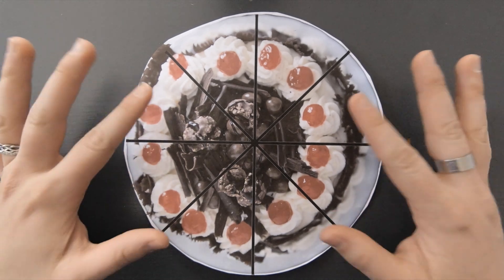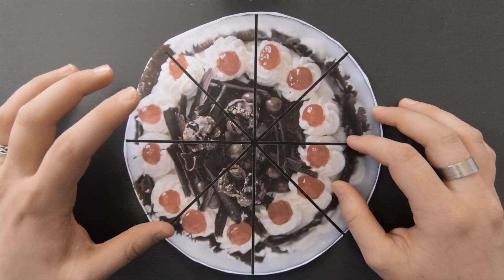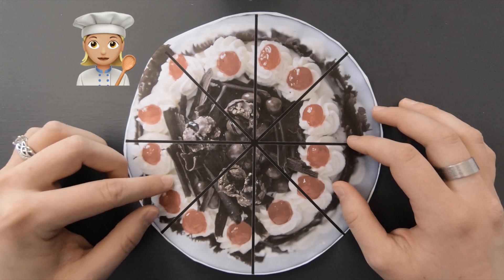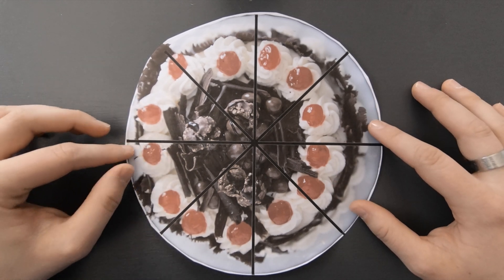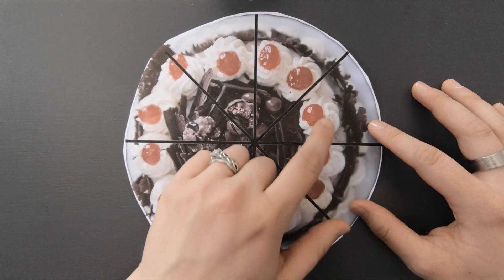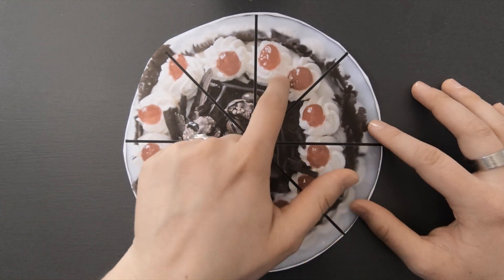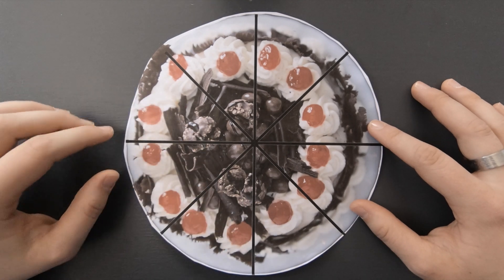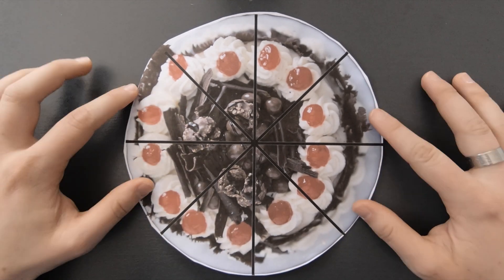Types of Music Notes - Music Theory for Kids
An explanation of whole, half, quarter and eighth notes as well as a brief introduction to rhythms.